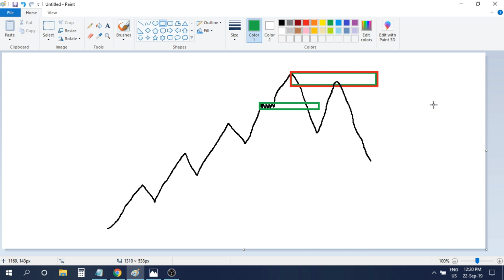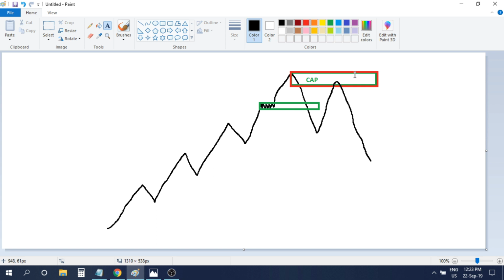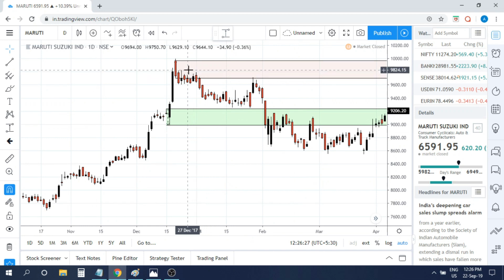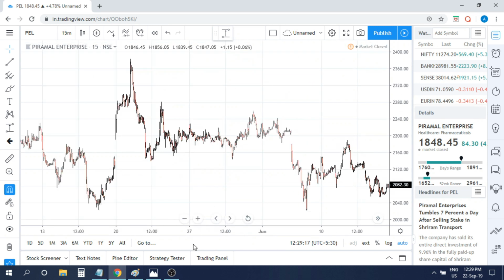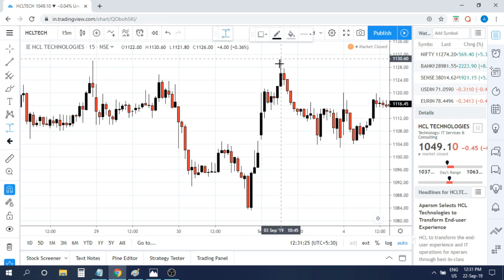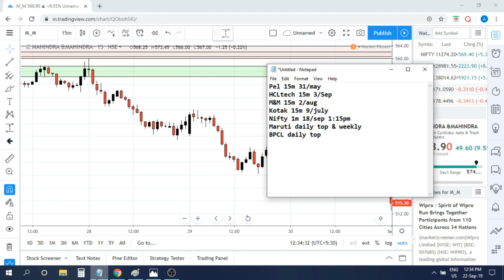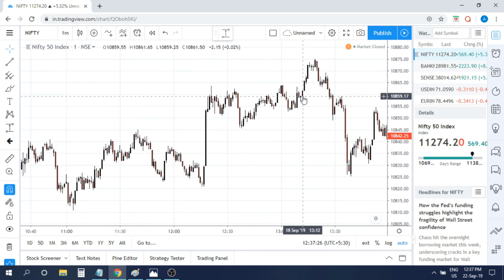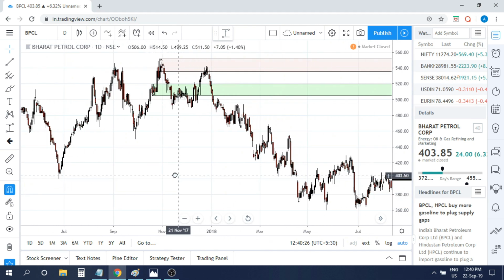POWERFUL Reversal Price Action - CAPing of Price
This video explains a powerful reversal price action called CAPing of price. Often during market tops, this powerful PA is witnessed in higher time frames.